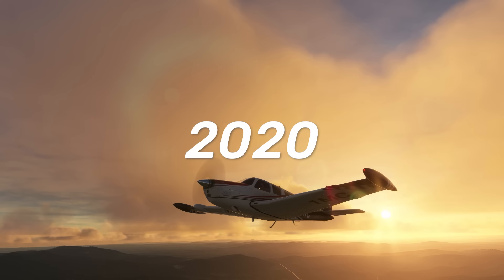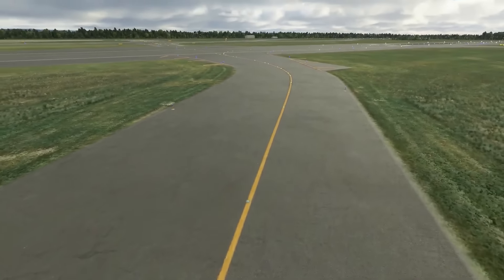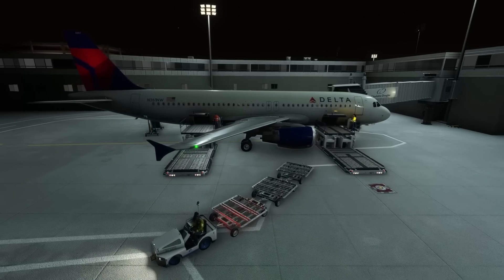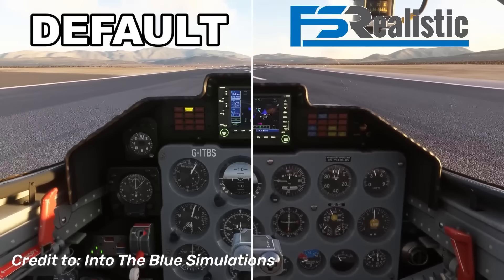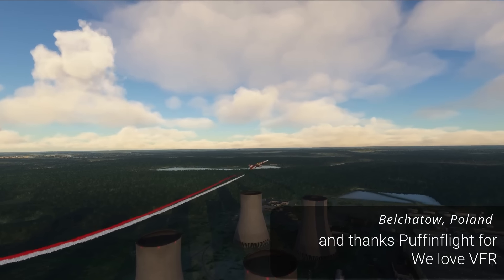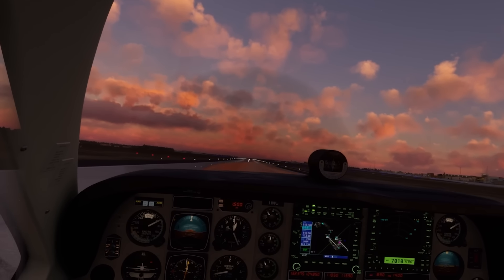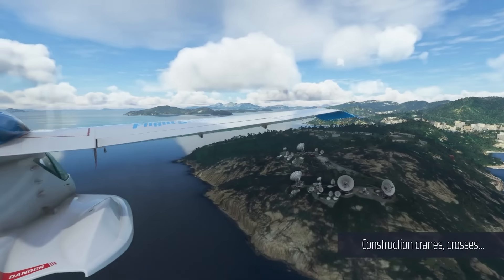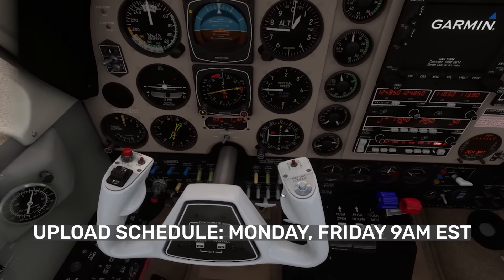YOU NEED TO TRY THESE: Top 8 Addons For MSFS 2020 (Free & Paid)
Microsoft Flight Simulator 2020 has a lot to offer with its constant updates, but it's nothing compared to the free addons, best utility mods and networks you can get for it.

Take your simulation to the next level with these 8 best addons for msfs 2020, I included some paid and some free ones as well!

✅ Link to sources:
Into the Blue Simulations: @IntotheBlueSimulations
Pie in the Sky Tours: @PIEINTHESKYTOURS

✅ If you wanna skip around instead of watching the whole video:
(please watch it at 0.5x speed, the algo loves it *-*, jkjk):
0:00 Intro & some awesome VR footage
0:20 What we do here
0:24 8th place: An expensive but good one
1:45 7th place (1st for moth's cuz it adds lights!)
2:32 6th place: Do you even need a GPS to find taxiways?
3:46 5th place: Punishment for bad landings (in a good way)
4:56 4th place: You'll be SHOCKED what's here (pun intended)
5:54 Win some $$$ with screenshots on our Discord!
6:13 3th place: SID but not from Ice Age 3!
7:49 2th place: We Love Looking out the window ;)
8:47 1st place: You're awesome & the one I use daily (and free)!